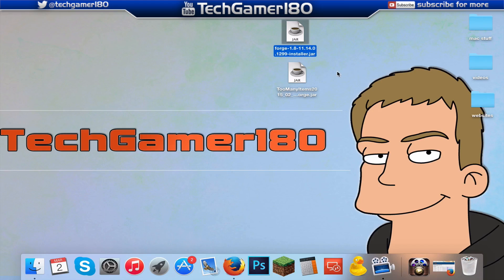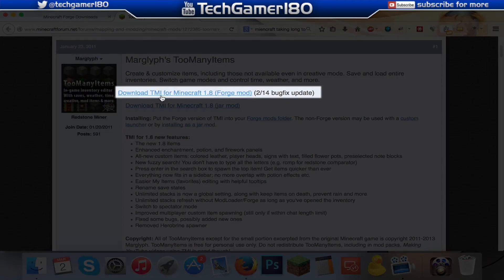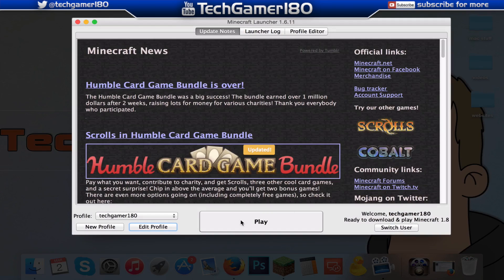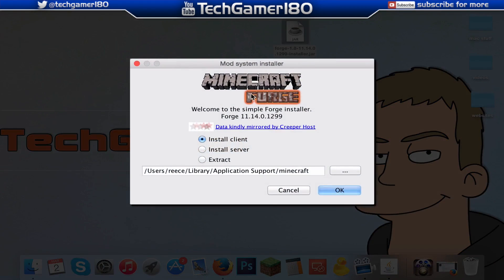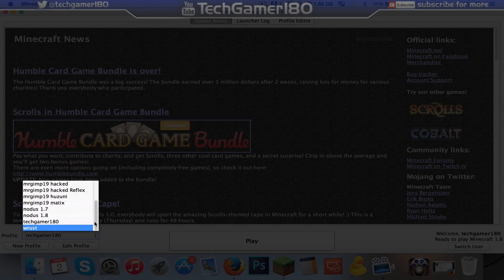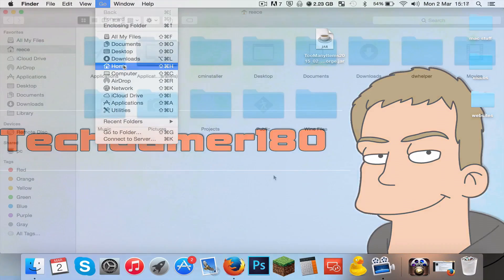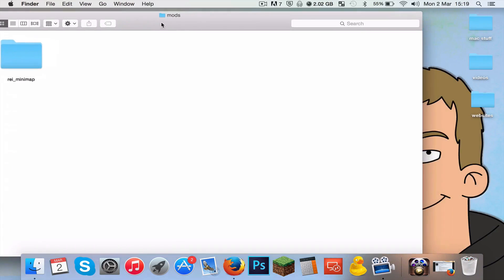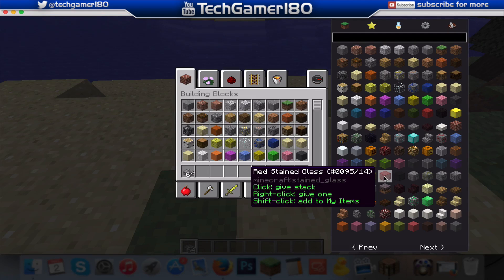How To Install Minecraft Mods (Minecraft 1.8 - 1.8.9)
Today I'm going to be showing you how to install mods for Minecraft 1.8.9 and 1.7 this video is a really easy guide to follow and is a short tutrial on how to install minecraft mods, this video will work for later versions as long as forge is updated.

Music Information

Artist

Artists

My Setup:
My Camera
My Microphone

Check me out on these!